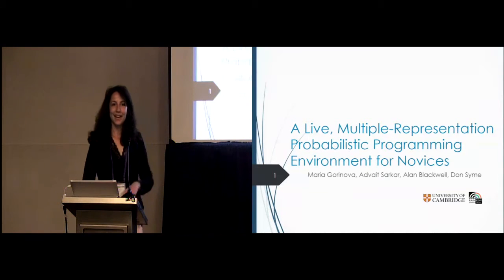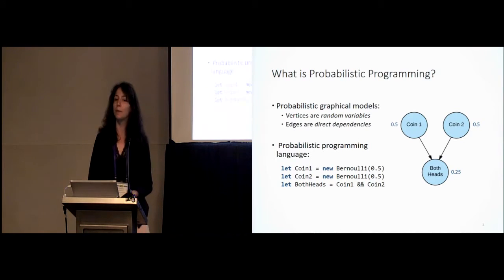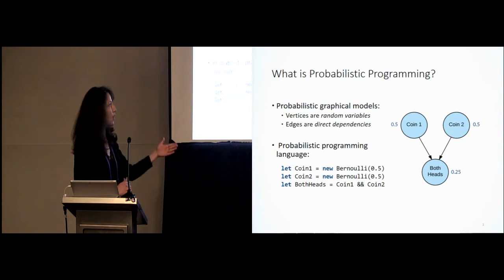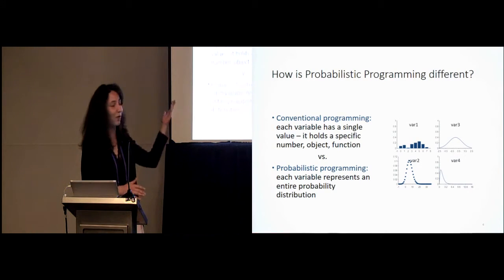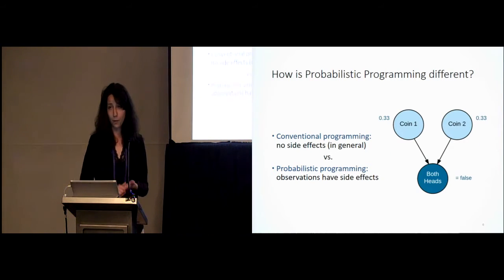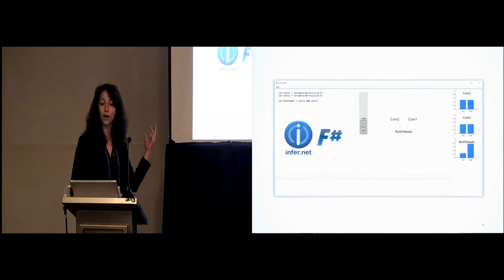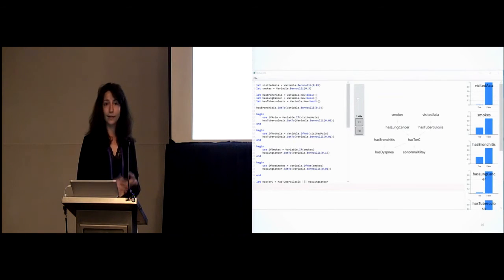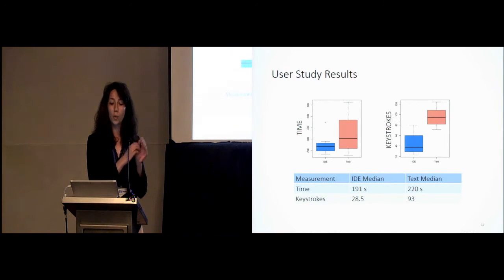A Live, Multiple-Representation Probabilistic Programming Environment for Novices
Maria I. Gorinova, Advait Sarkar, Alan F. Blackwell, Don Syme

Session: Enabling End-Users and Designers

Abstract
We present a live, multiple-representation novice environment for probabilistic programming based on the Infer.NET language. When compared to a text-only editor in a controlled experiment on 16 participants, our system showed a significant reduction in keystrokes during introductory probabilistic programming exercises, and subsequently, a significant improvement in program description and debugging tasks as measured by task time, keystrokes and deletions.